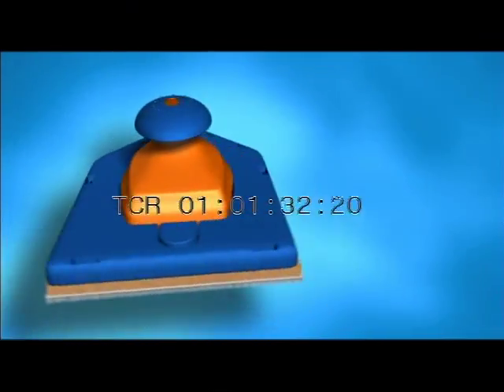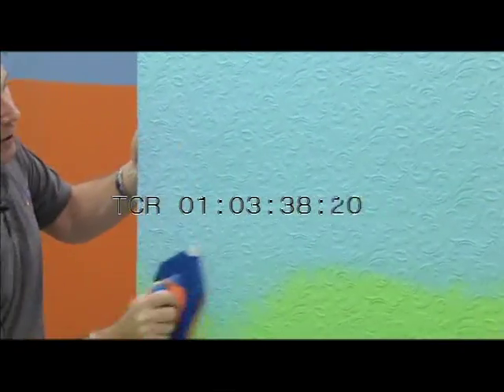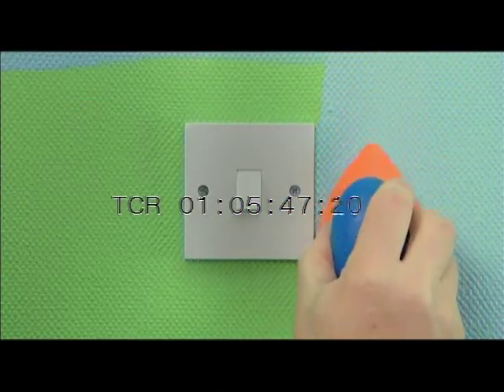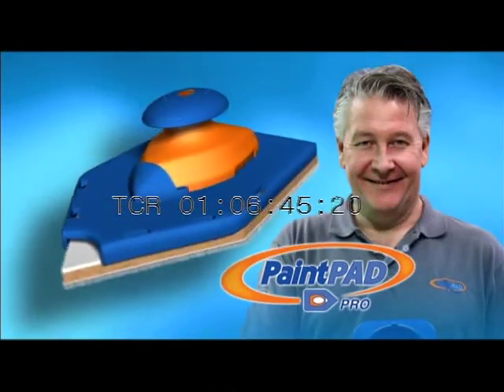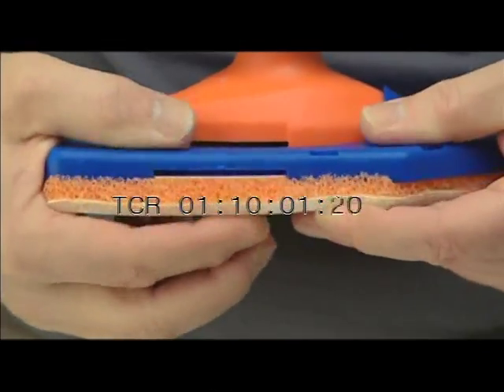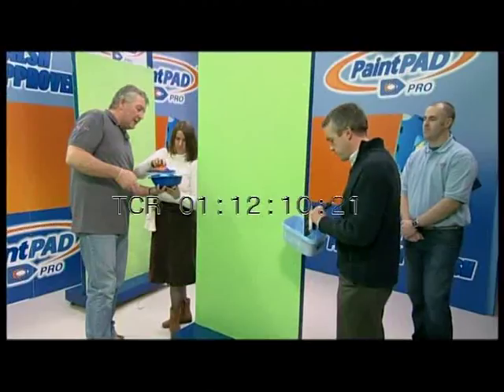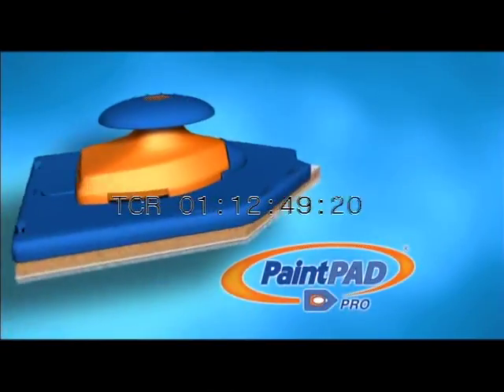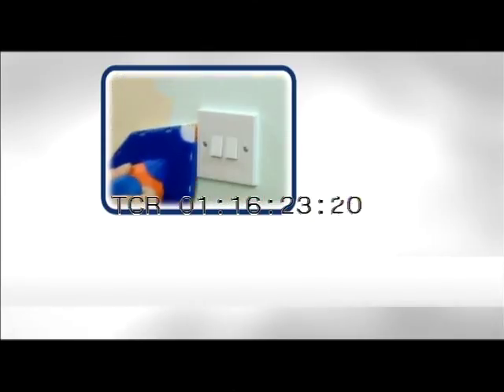Paint Pad Pro